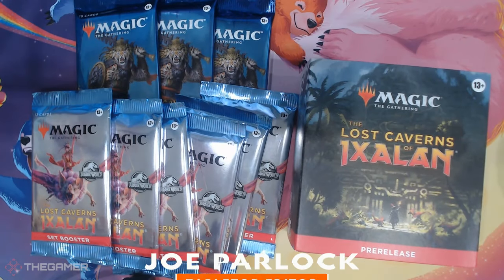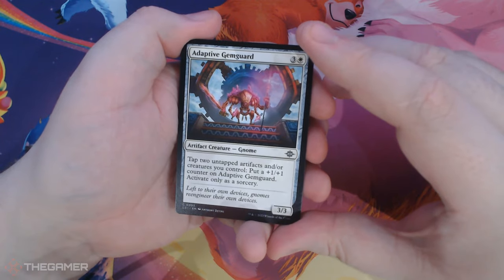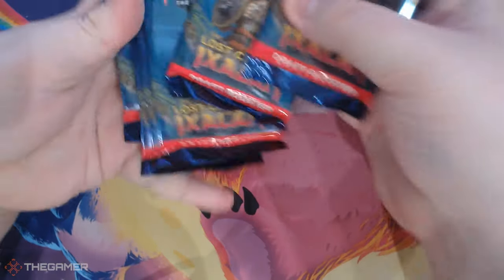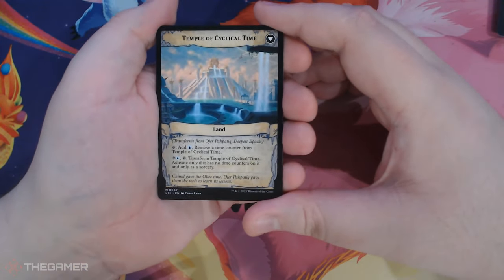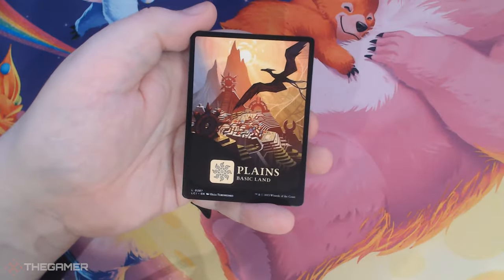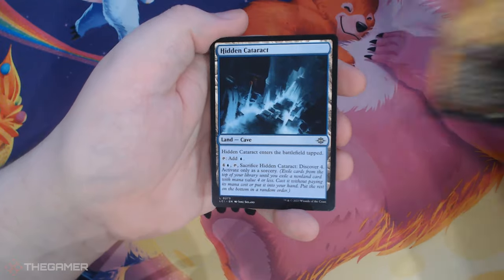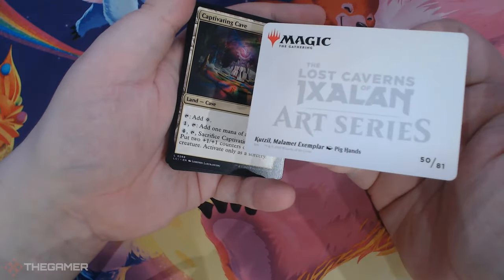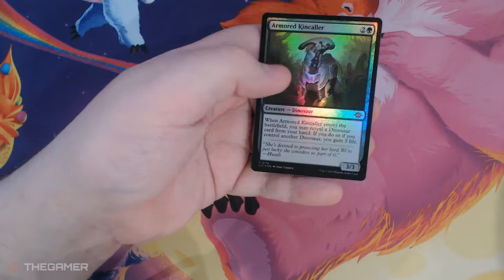Opening A Pre-Release Box From MTG's The Lost Caverns Of Ixalan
We open up a pre-release box and some set boosters from Magic: The Gathering's The Lost Caverns of Ixalan.